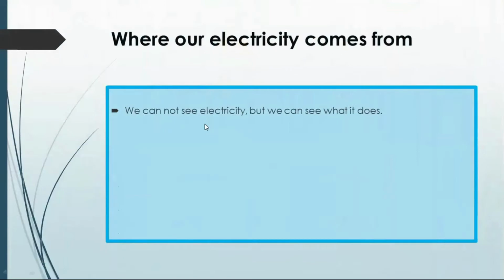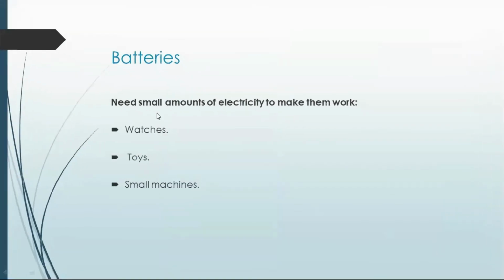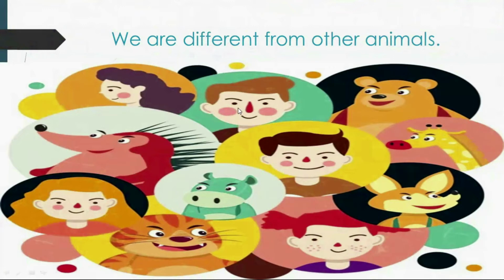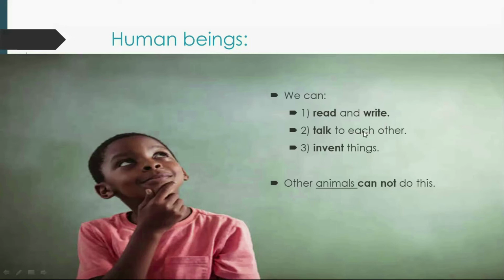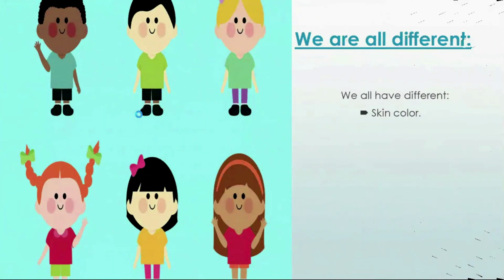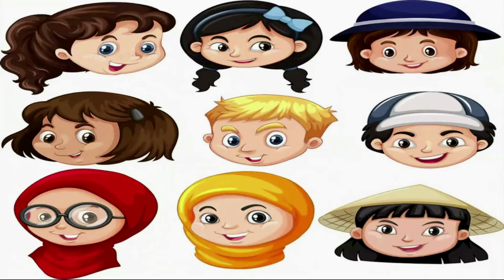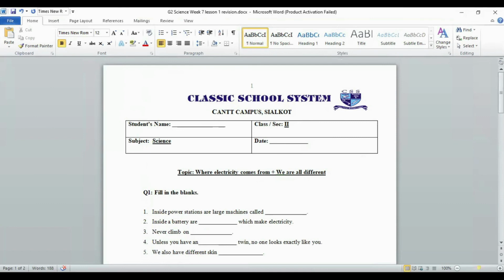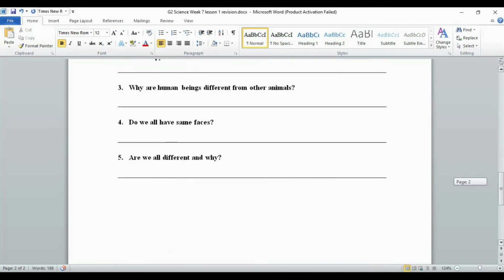G2 science week 9 lesson 1 revision